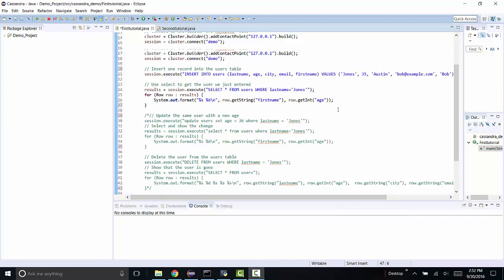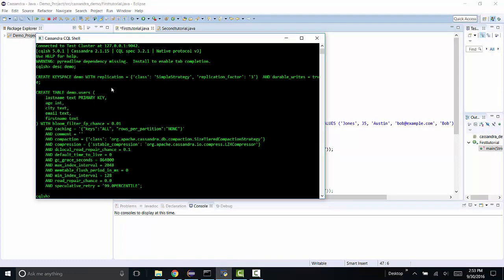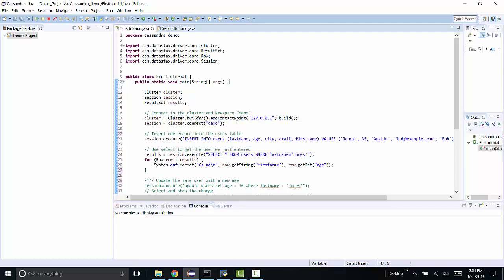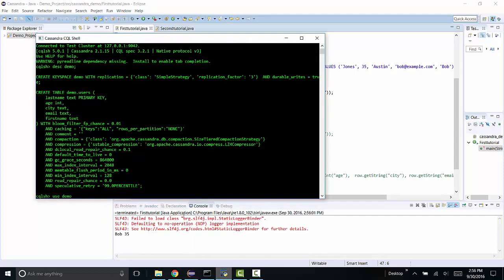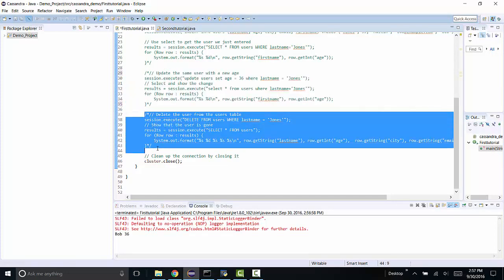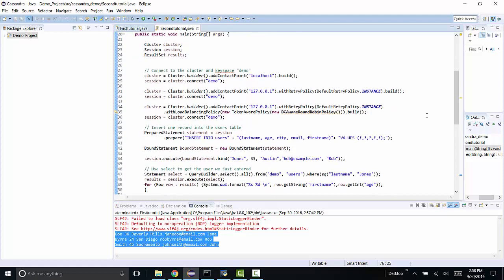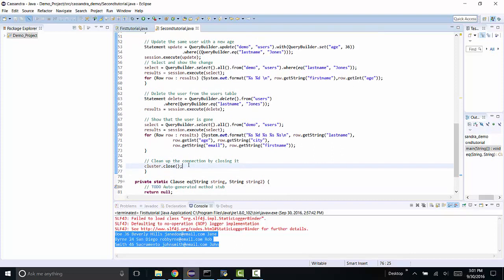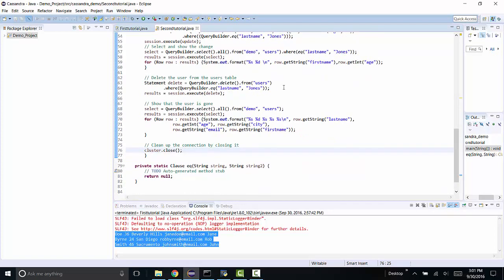Cassandra Java connection tutorial